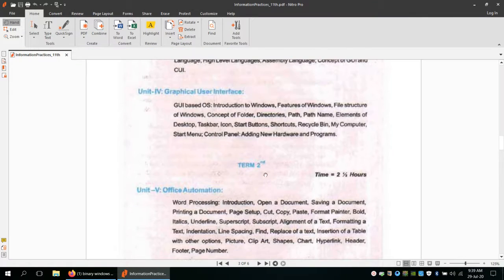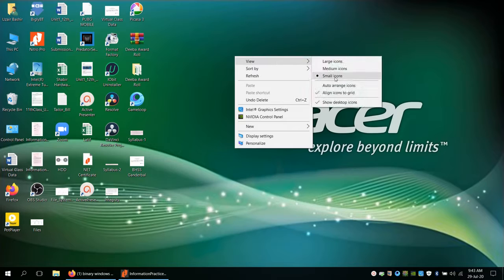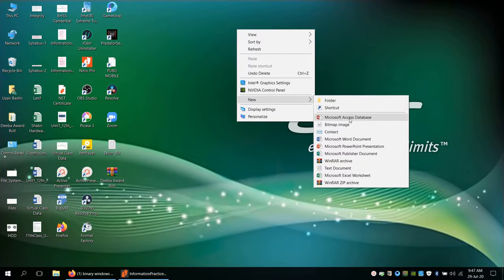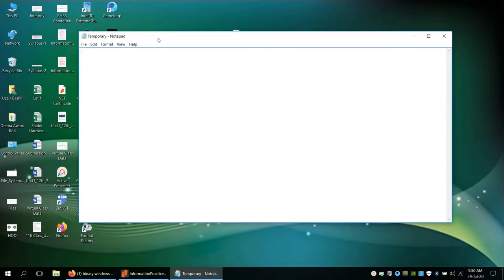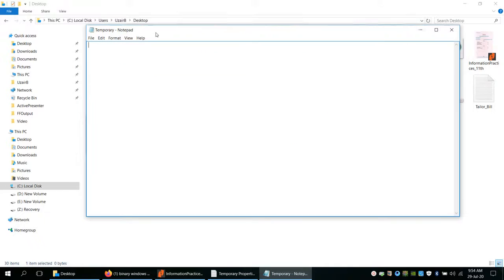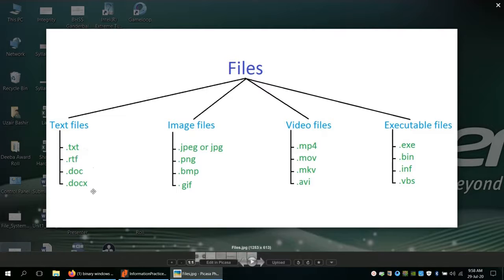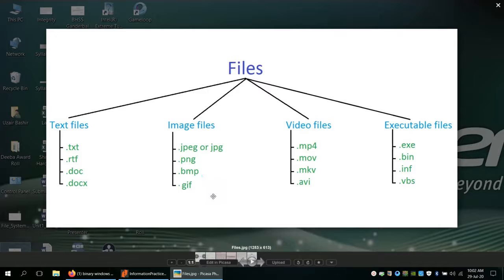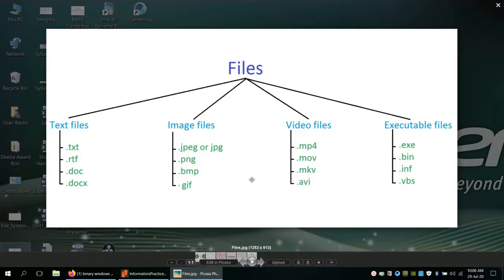Different file formats